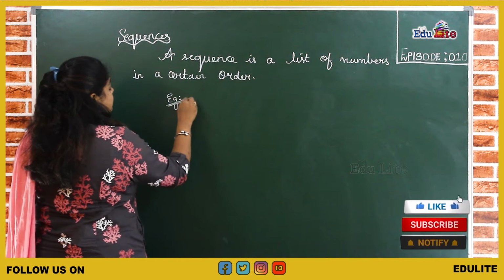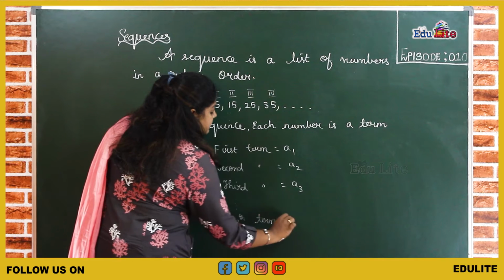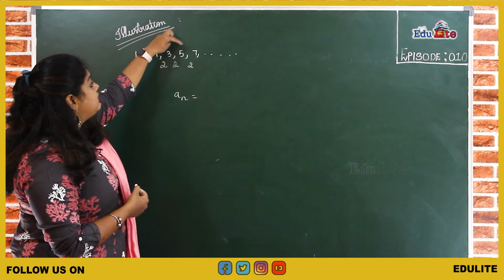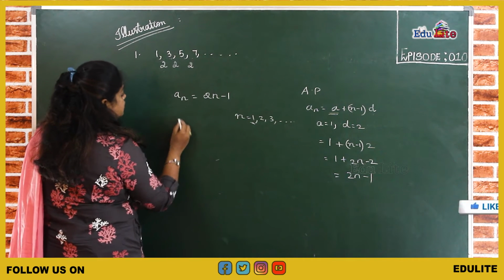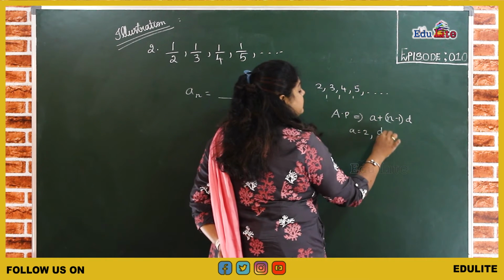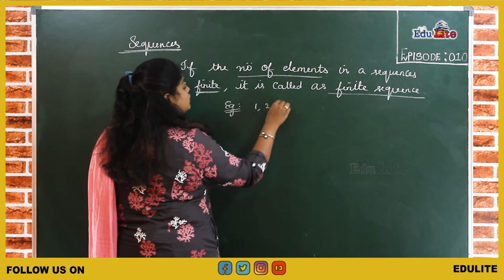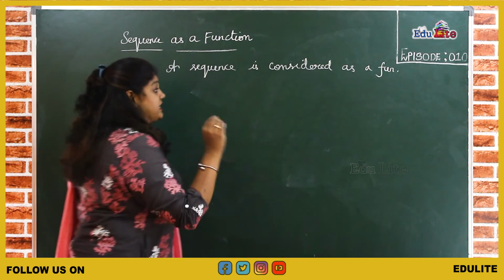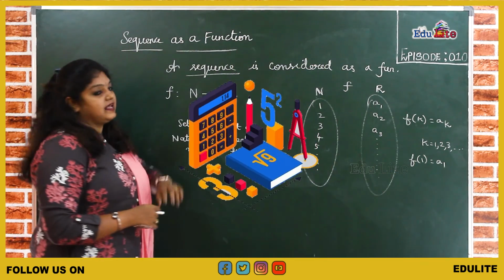Samacheer Kalvi 10th Maths Unit 2 | Sequences | Ex - 2.4 | Concepts and Explanations | EduLite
In this video, you’re going to learn Number & Sequences

The fundamentals could be better understood by solving problems based on the formulas. They are very similar to sets but the primary difference is that in a sequence, individual terms can occur repeatedly in various positions. The length of a sequence is equal to the number of terms and it can be either finite or infinite

    In this Video, we discussed about Concepts and Explanations of Sequences.